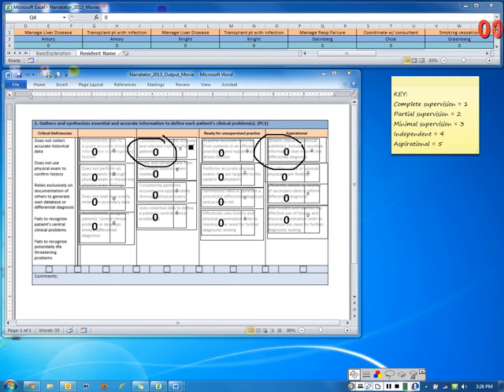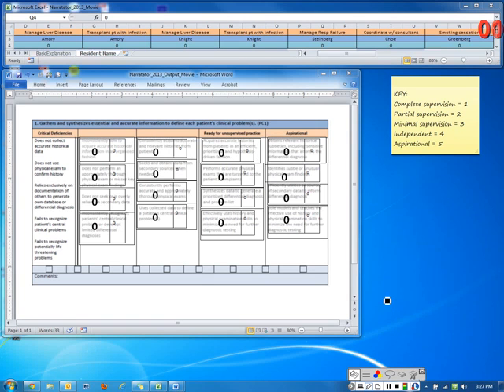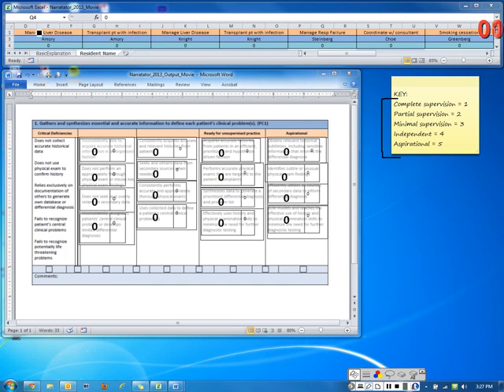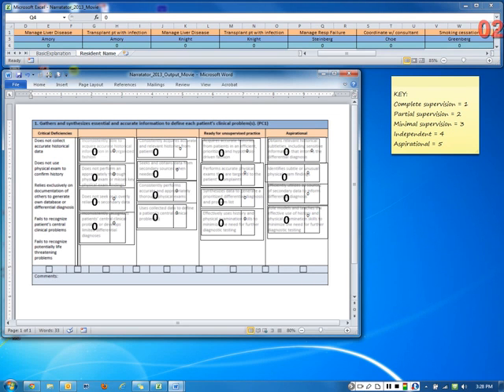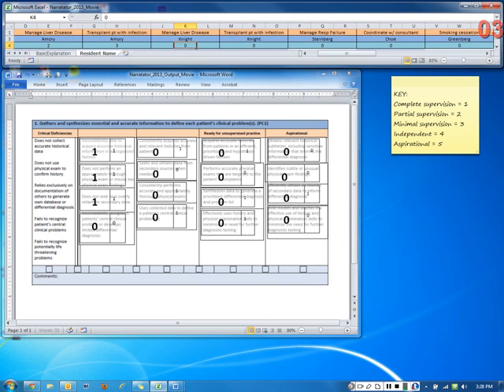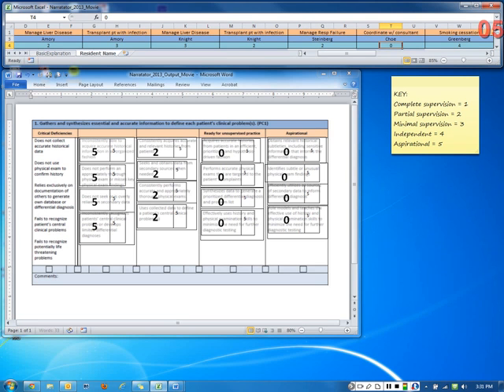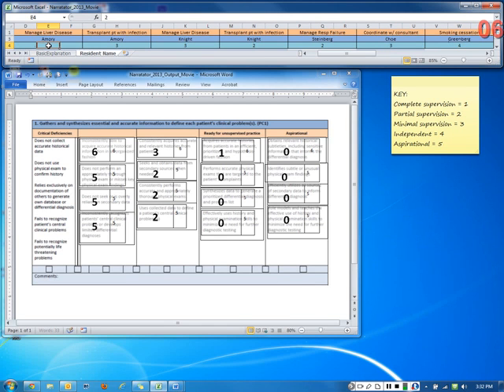Take 1_Demonstrate Narratator